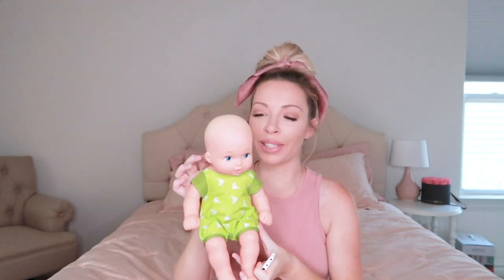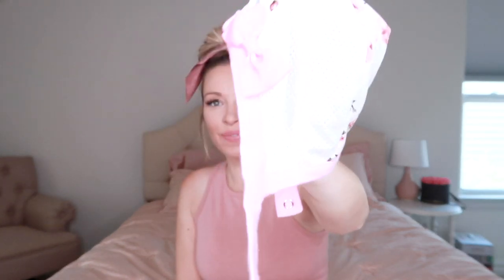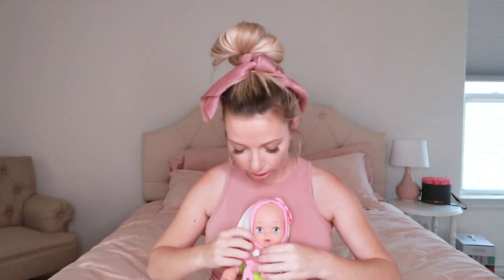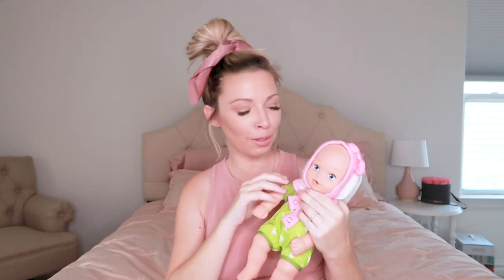How To Keep Hearing Aids On a Baby | what worked for us from 2 months old to 10 months old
I want to share what worked with us for keeping hearing aids on Charlotte when she was an infant. I apologize that I just had a doll to use to demonstrate but the method described worked wonders for our family and hopefully it can help someone else navigating this journey!

Pilot Cap
Toupee Tape